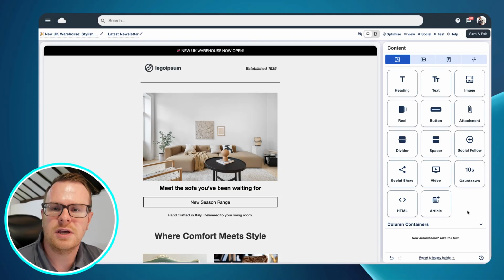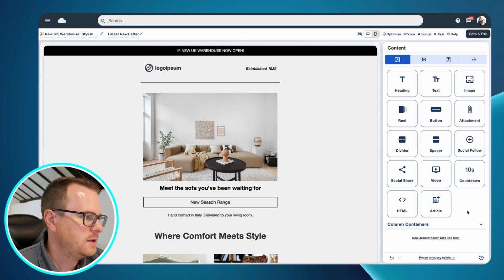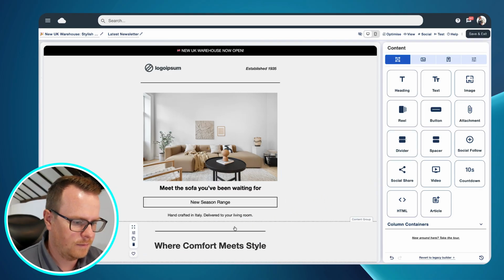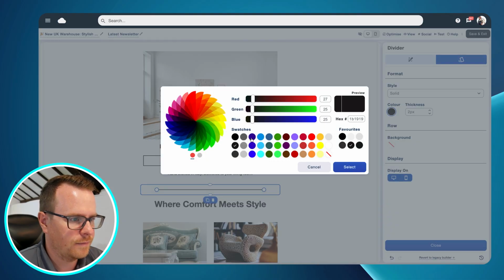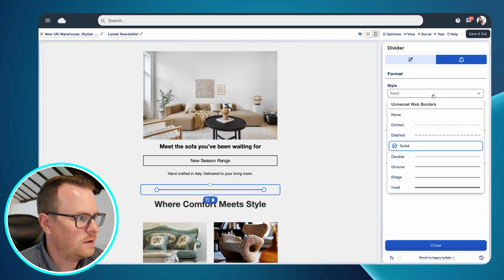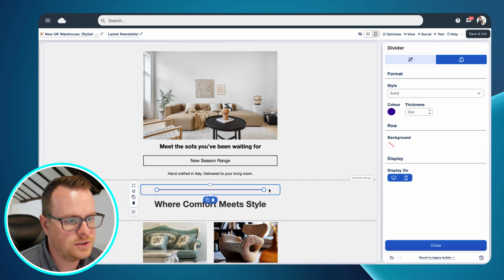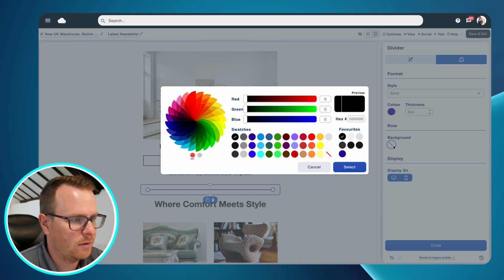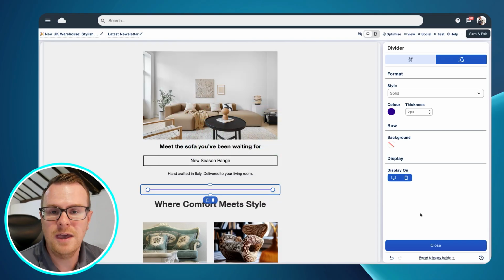How to Add & Style Dividers in an Email | Custom Divider Lines | Email Blaster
Learn how to add and customise divider lines in your email designs using Email Blaster cBuilder.

Dividers are a simple way to separate different sections of your email and create a clearer, more structured layout. Unlike a basic horizontal rule, cBuilder's divider tool gives you control over the line style, colour, thickness and length.

In this video, you'll learn how to:

- Add a divider to your email design
- Use divider lines to separate content sections
- Change the divider line style
- Create solid, dashed and dotted divider lines
- Change the colour of your divider
- Adjust the thickness of the divider line
- Resize the divider using drag handles
- Change the length of the divider to fit your design

Customisable dividers give you more control over the visual structure of your email, helping you separate content and create polished, professional email layouts.